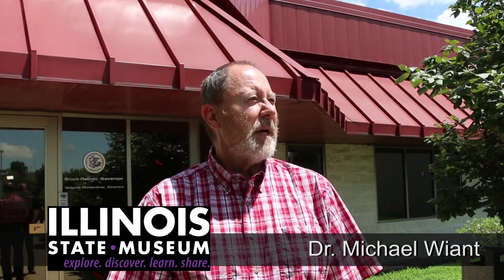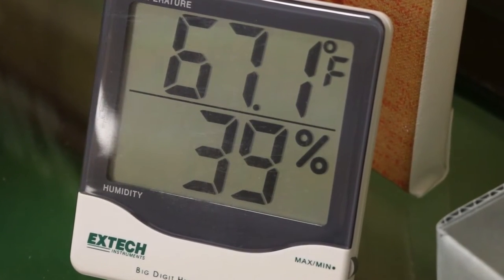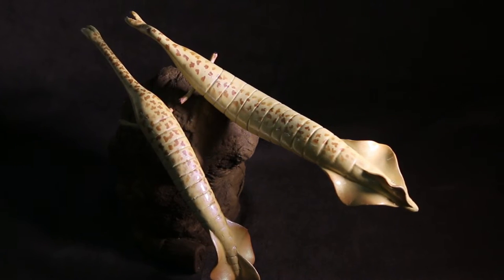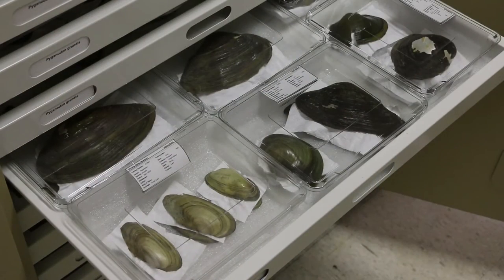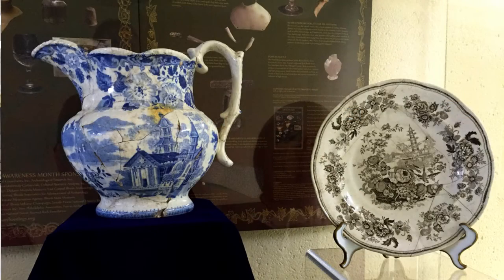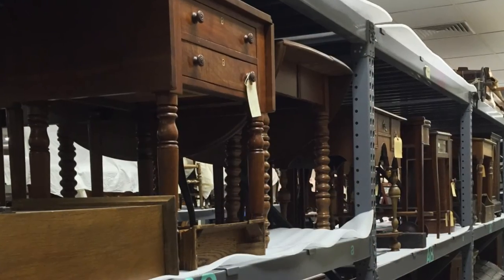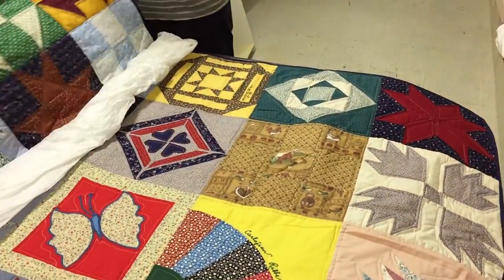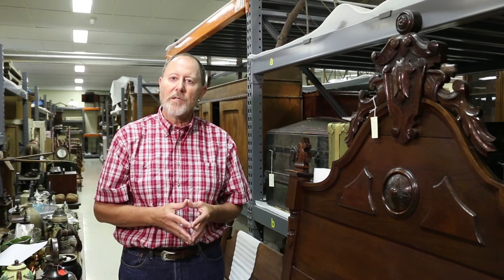Illinois State Museum: Research and Collections Center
Many of the Illinois State Museum's 13.8 million objects are housed at the Research and Collections Center in Springfield, Illinois. Geology, Anthropology, Zoology and Decorative Arts collections all are housed here. Join Dr. Michael Wiant, Interim Director of the Illinois State Museum, for a behind-the-scenes tour of this facility that is not normally open to the public.